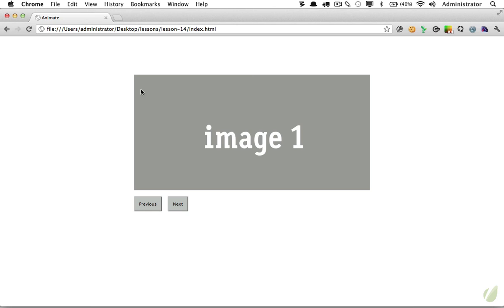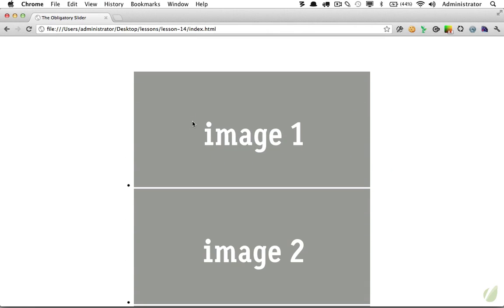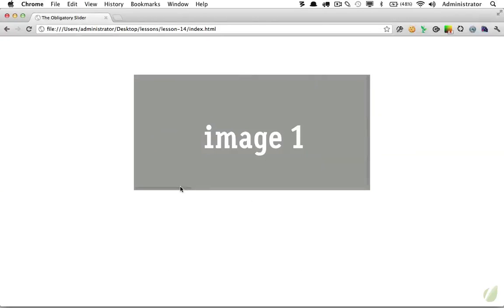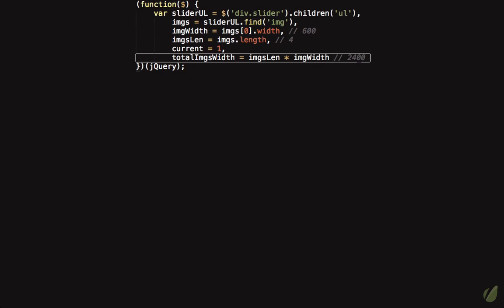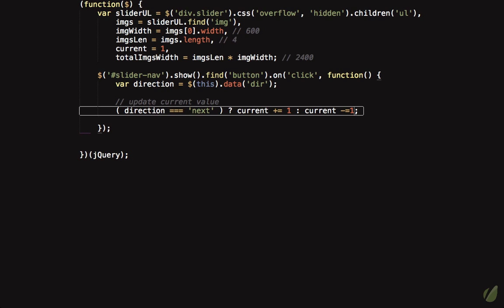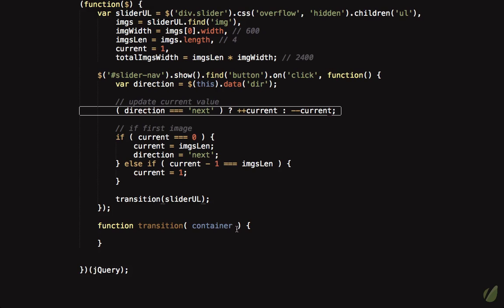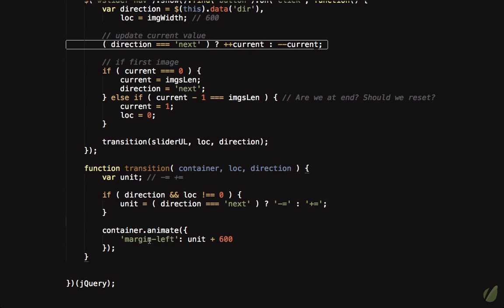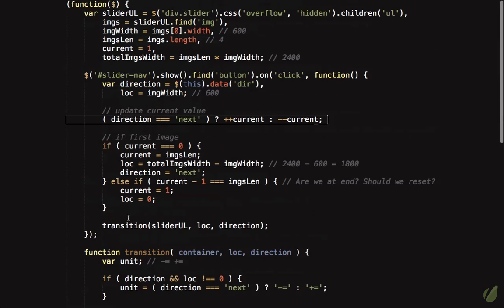14 The Obligatory Slider